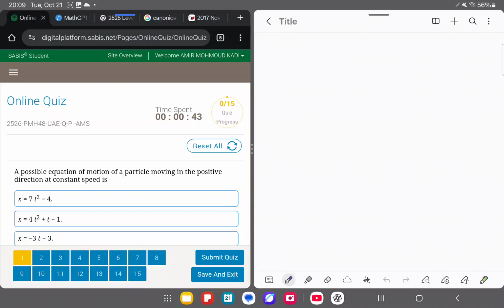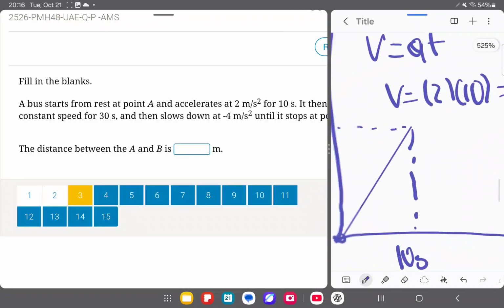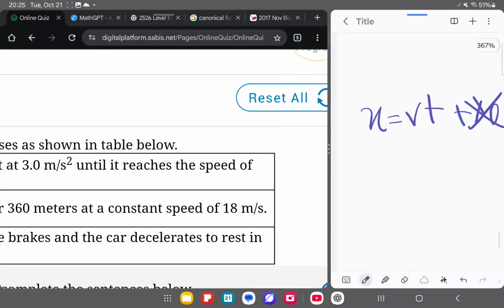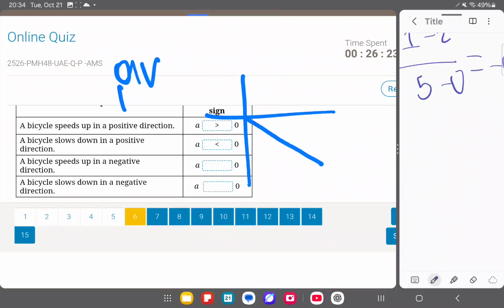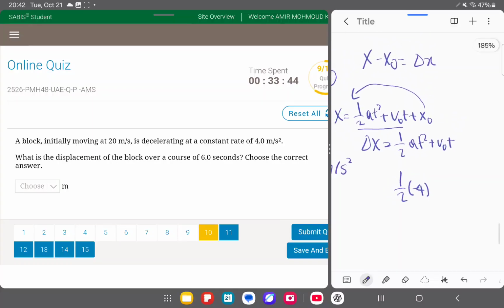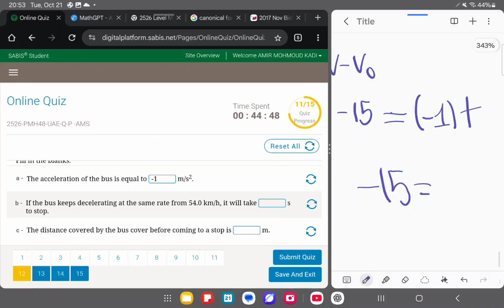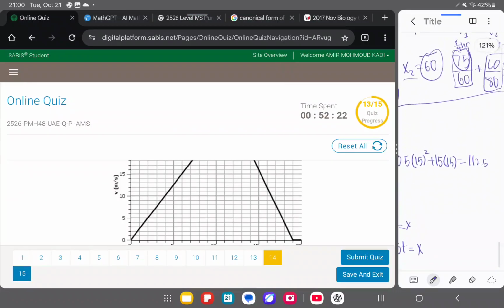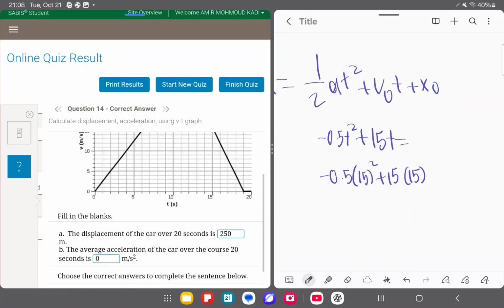Mechanics Quiz Wk 9 Grade 10S